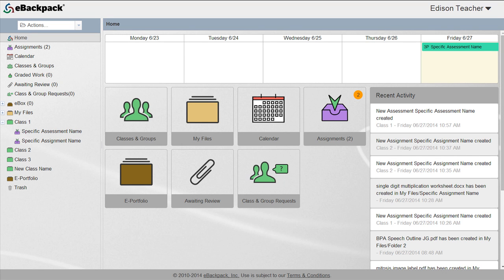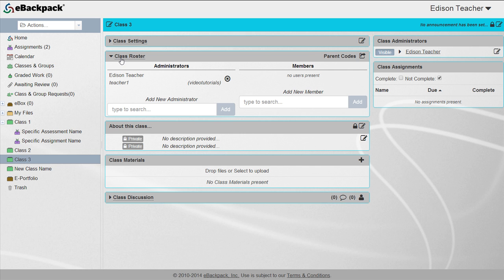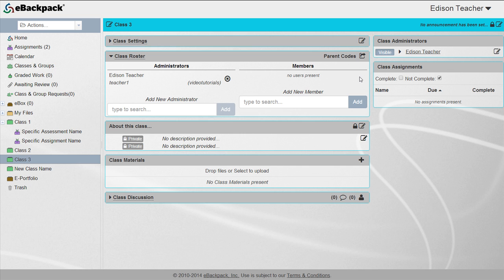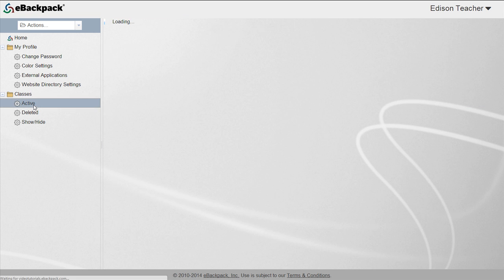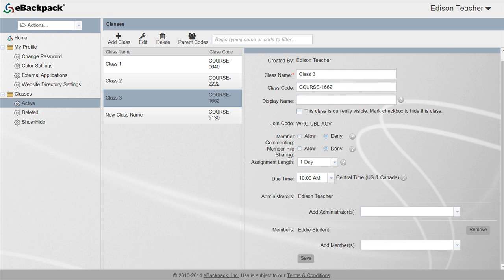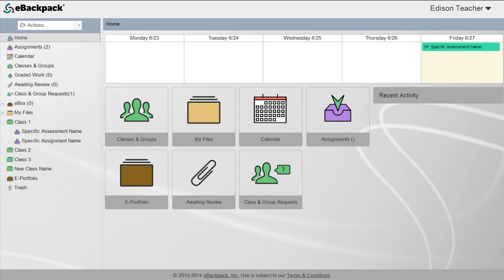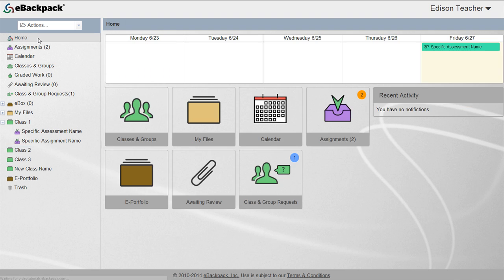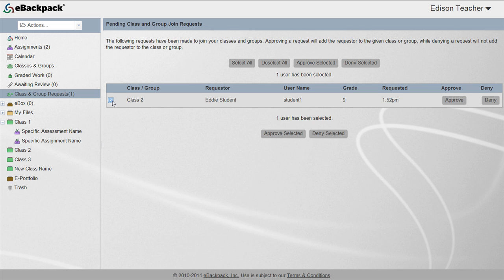Manage your eBackpack Classes & Distribute Join Codes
Learn how to manage your eBackpack classes and distribute join codes to your students.